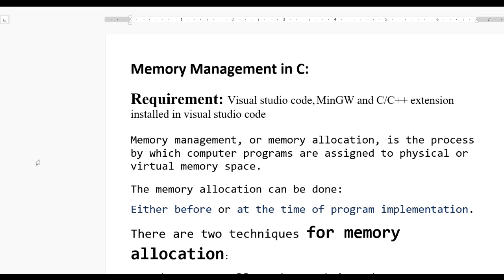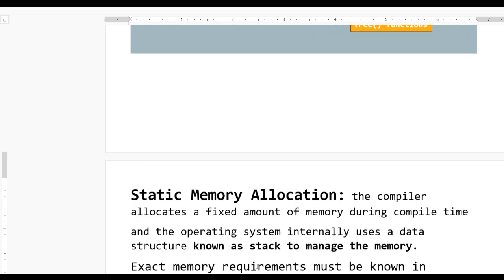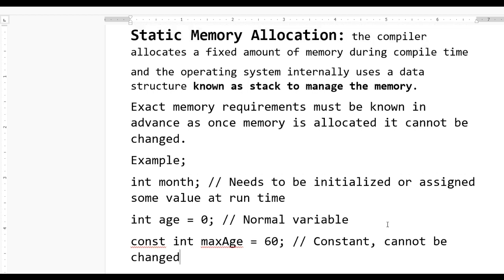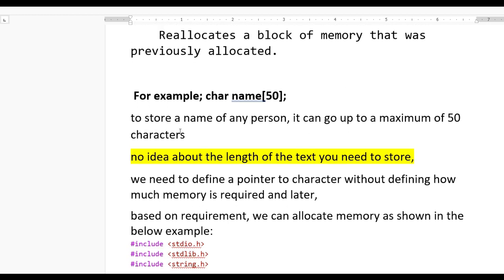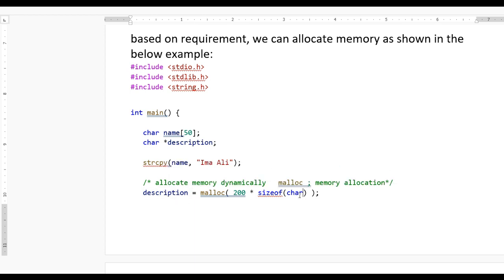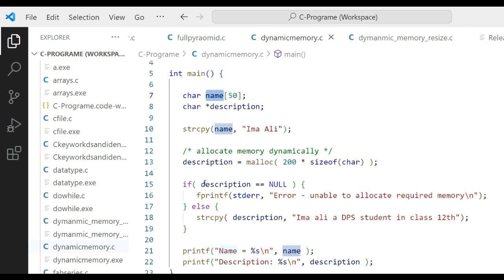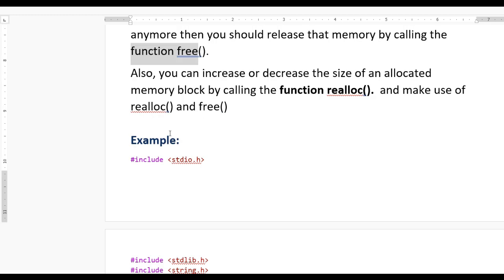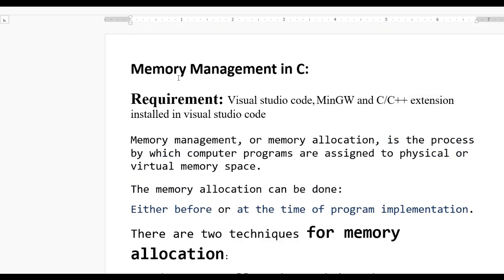Memory Management in C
Requirement: Visual studio code, MinGW and C/C++ extension installed in visual studio code

Memory management, or memory allocation, is the process by which computer programs are assigned to physical or virtual memory space.
The memory allocation can be done:
Either before or at the time of program implementation.
There are two techniques for memory allocation:
static memory allocation and dynamic memory allocation.

Static Memory Allocation: the compiler allocates a fixed amount of memory during compile time
and the operating system internally uses a data structure known as stack to manage the memory.
Exact memory requirements must be known in advance as once memory is allocated it cannot be changed.
Example;
int month; // Needs to be initialized or assigned some value at run time
int age = 0; // Normal variable
const int maxAge = 60; // Constant, cannot be changed

Dynamic Memory Allocation:
system memory is managed at runtime.
Dynamic memory management in C programming language is performed
using the malloc(), calloc(), realloc(), and free() functions.
These four functions are defined in the  put here less sign stdlib.h put here greater sign  C standard library header file.

It uses the heap space of the system memory.

calloc()
    Dynamically allocates an array of memory blocks of a specified type.
free()
    Dynamically de-allocates memory at runtime.
malloc()
    Allocates a block of memory in the heap, but does not initialize.
realloc()
    Reallocates a block of memory that was previously allocated.

 For example; char name[50];
to store a name of any person, it can go up to a maximum of 50 characters
no idea about the length of the text you need to store,
we need to define a pointer to character without defining how much memory is required and later,
based on requirement, we can allocate memory as shown in the below example:
include put here less sign stdio.h put here greater sign
include put here less sign stdlib.h put here greater sign
include put here less sign string.h put here greater sign

int main() {

   char name[50];
   char *description;

   strcpy(name, "Ima Ali");

   /* allocate memory dynamically   malloc ; memory allocation*/
   description = malloc( 200 * sizeof(char) );

   if( description == NULL ) {
      fprintf(stderr, "Error - unable to allocate required memory\n");
   } else {
      strcpy( description, "Ima ali a DPS student in class 12th");

   printf("Name = %s\n", name );
   printf("Description: %s\n", description );

Same program can be written using calloc();
only thing is you need to replace malloc with calloc:
calloc(200, sizeof(char));

Resizing and Releasing Memory:
operating system automatically releases all the memory allocated by your program
but as a good practice when you are not in need of memory anymore then you should release that memory by calling the function free().
Also, you can increase or decrease the size of an allocated memory block by calling the function realloc().  and make use of realloc() and free()

int main() {

   char name[100];
   char *description;

   strcpy(name, "Ema Ali");

   /* allocate memory dynamically */
   description = malloc( 25 * sizeof(char) );

   if( description == NULL ) {
   } else {
      strcpy( description, "Ema ali a DPS student.");

   /* suppose you want to store bigger description */
   description = realloc( description, 150 * sizeof(char) );

   if( description == NULL ) {
   } else {
      strcat( description, "She is in class 12th");

   printf("Name = %s\n", name );
   printf("Description: %s\n", description );

   /* release memory using free() function */
   free(description);